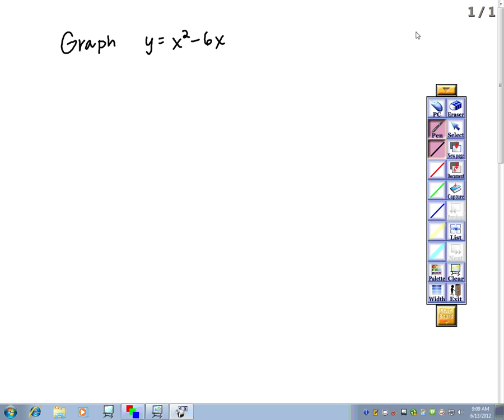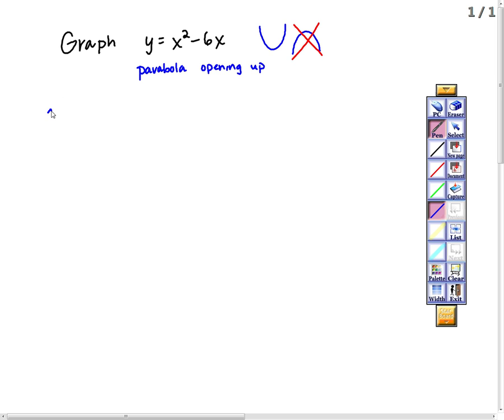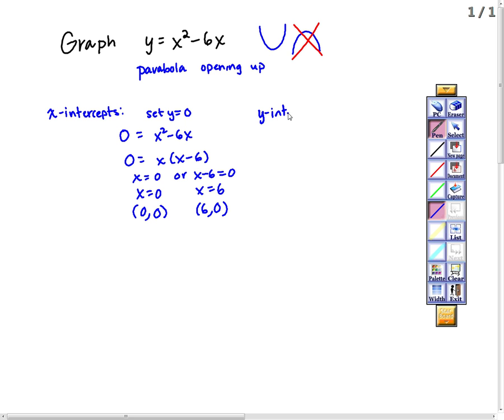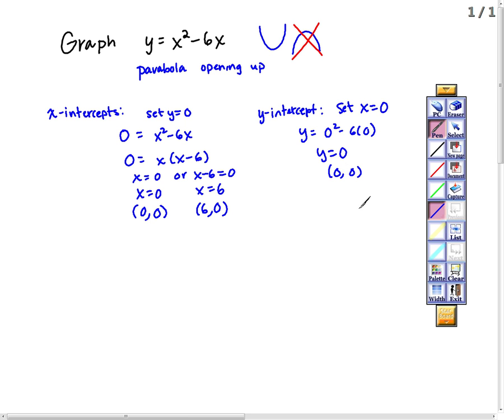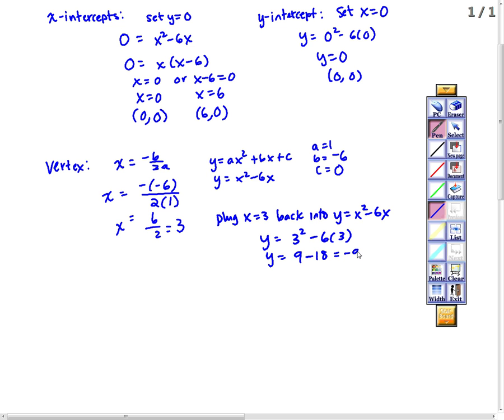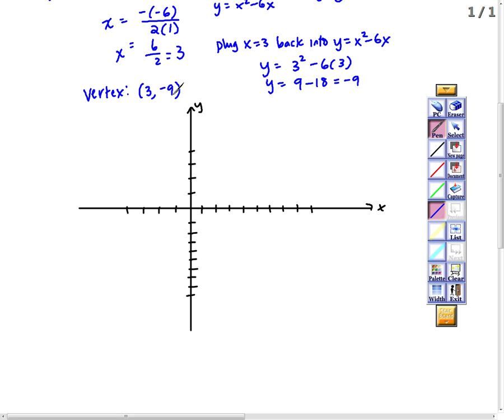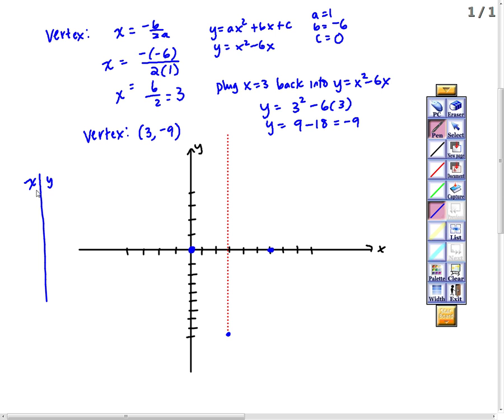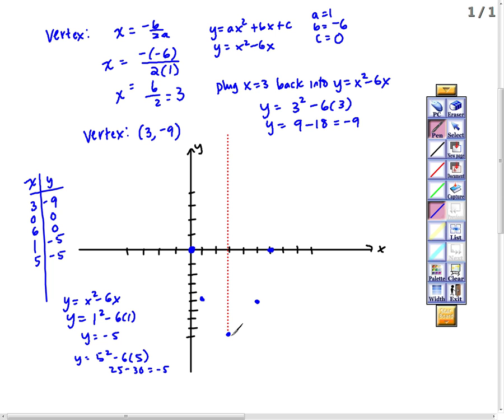Graph a quadratic function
Graph a quadratic function using intercepts and the vertex.